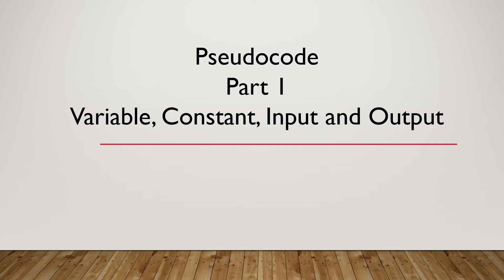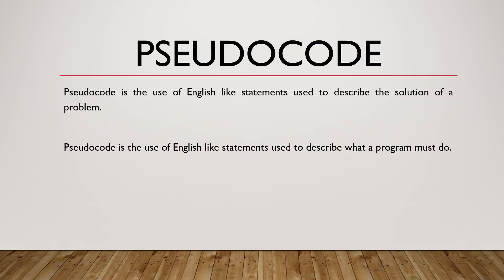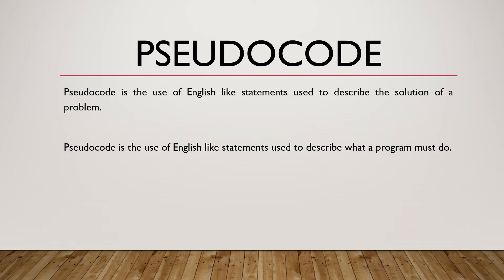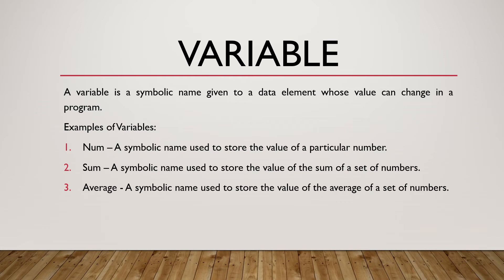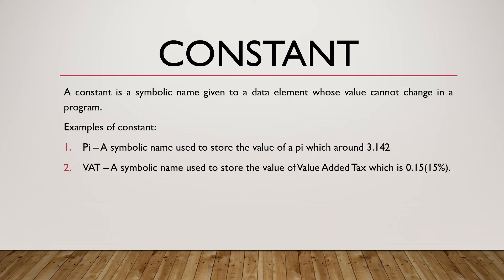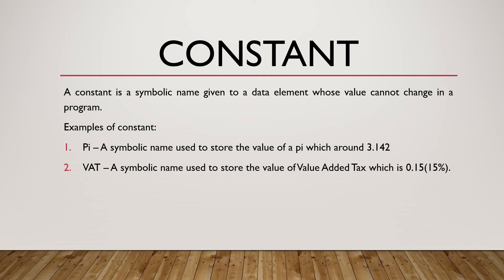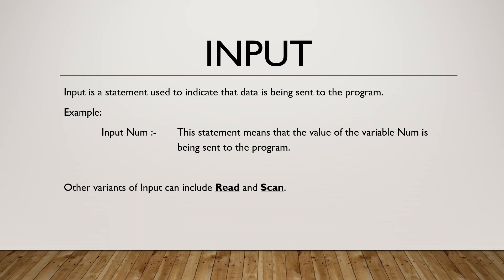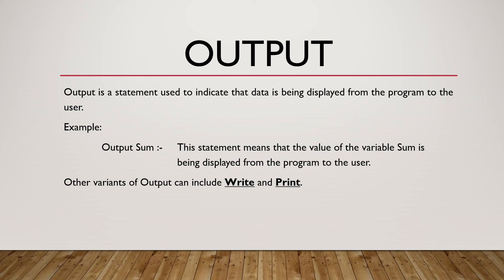Computer Science 2210 Paper 2 Pseudocode Part 1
Explanation of Computer Science 2210 Paper 2 Pseudocode Part 1